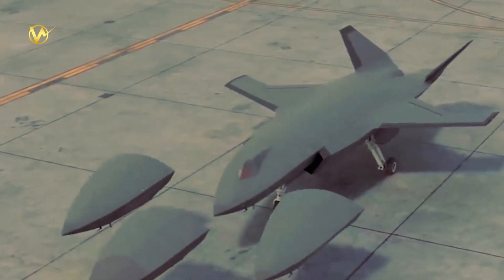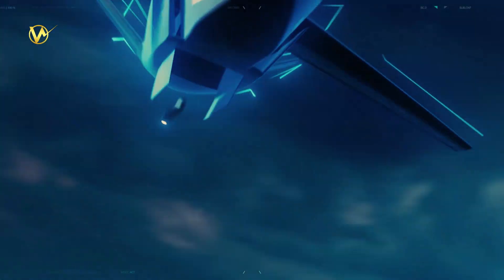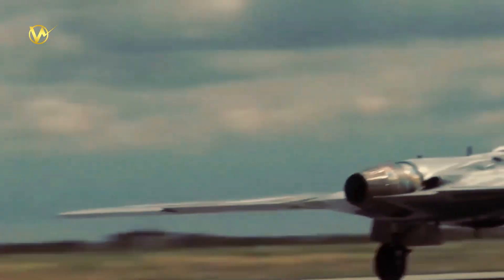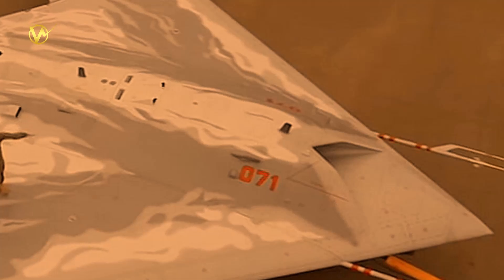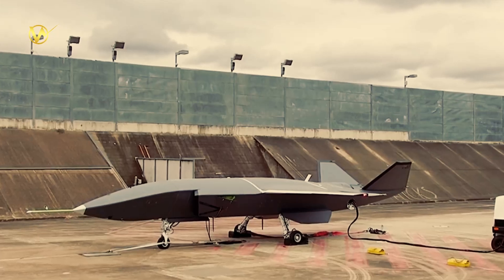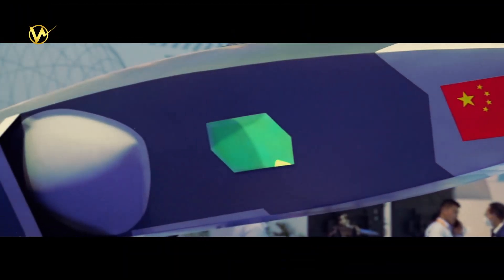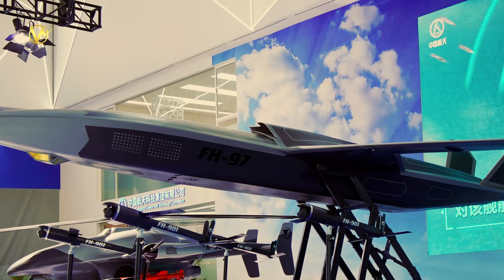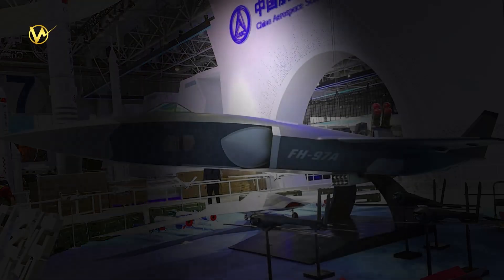Impressive! Meet the New Airbus stealthy fighter-like wingman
Airbus has unveiled a stealthy fighter-like wingman drone. This drone's design is futuristic and sleek, featuring a tailless, canard-equipped structure that is optimized for high performance while retaining significant low-observable qualities. With its impressive capabilities and cutting-edge technology, the wingman drone is poised to revolutionize the world of military aviation.

Several well-known defence companies from various countries have also previously launched Loyal Wingman. Such as the S-70 Okhotnik or the Hunter, Boeing MQ-28 Ghost bat, and China's FH-97A.

The development of military drones is currently increasingly rapid, from the smallest to the largest, from the seabed to outer space.